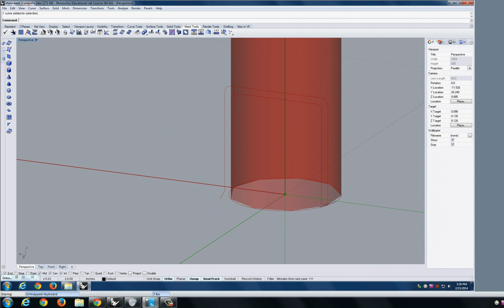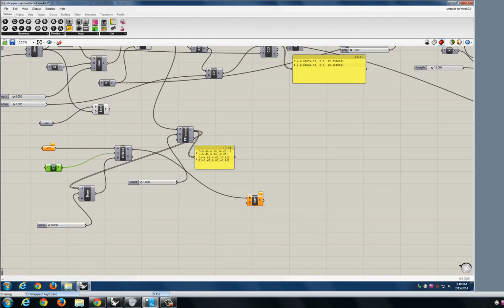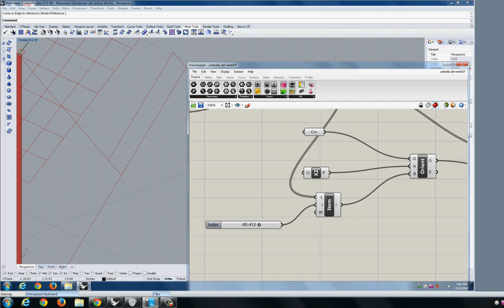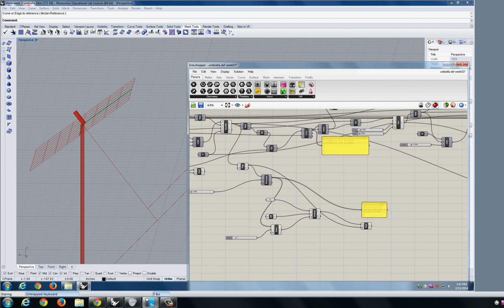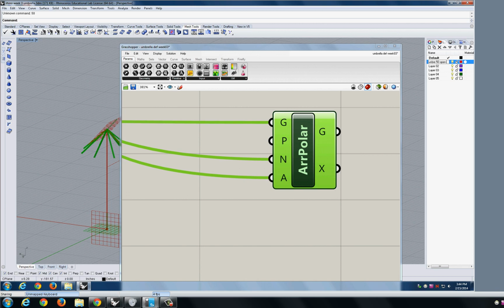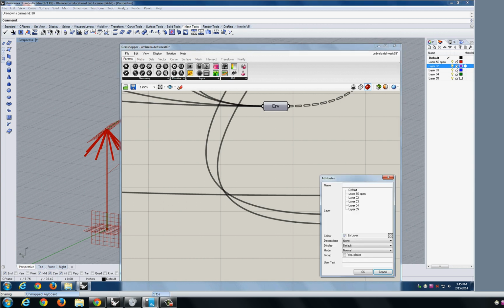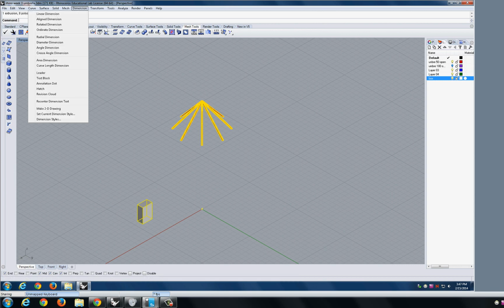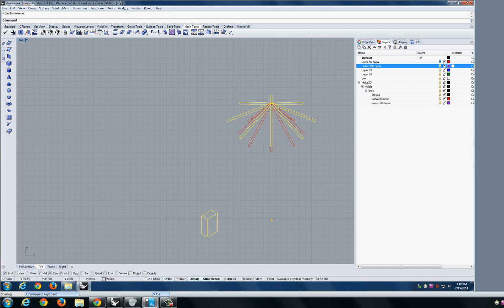week05 inclass umbrella final